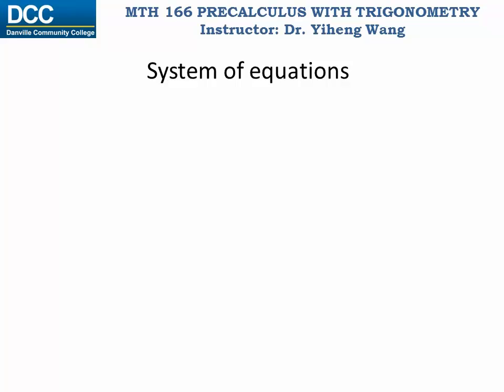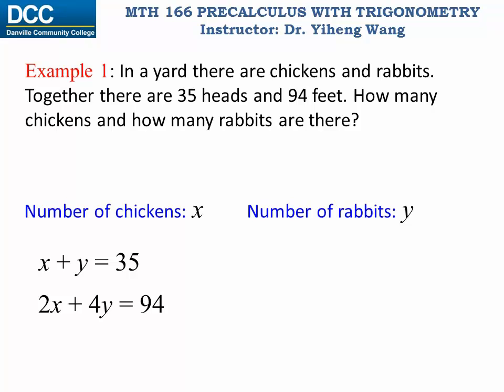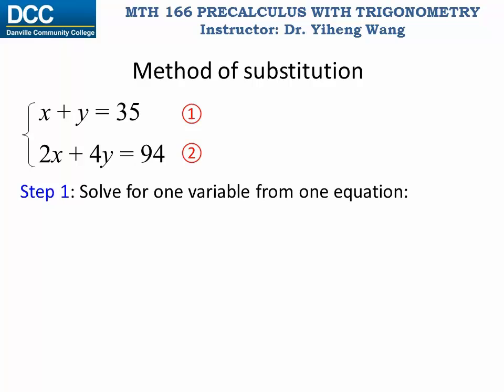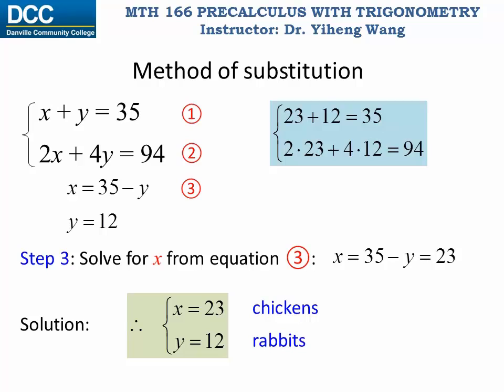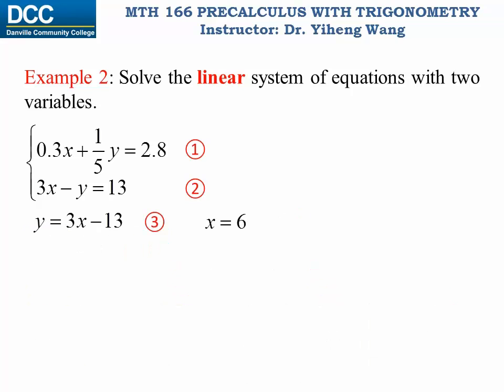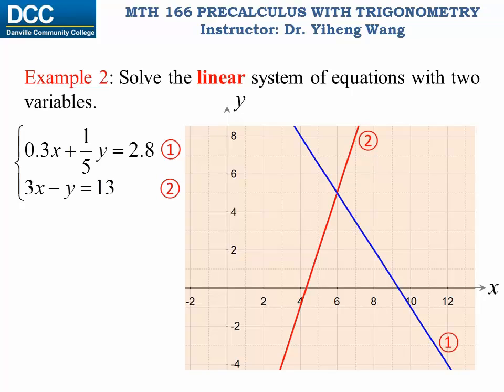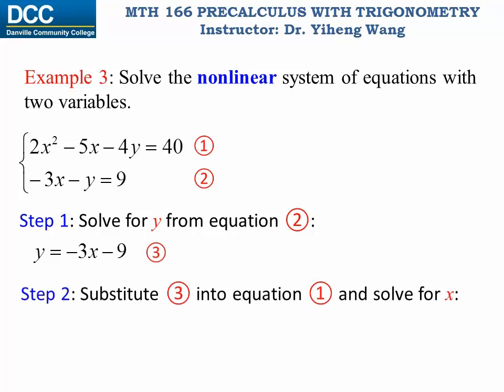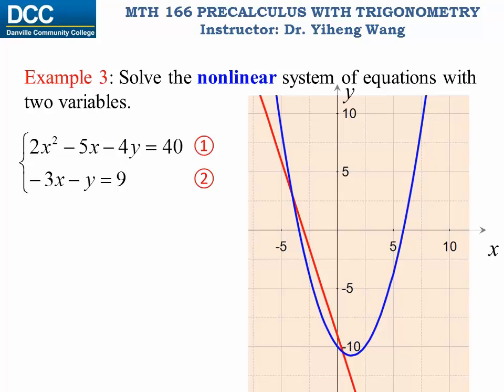Precalculus with trigonometry Lecture 46: System of equations. Method of substitution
System of equations. Method of substitution

Danville Community College MTH 166 Precalculus with Trigonometry